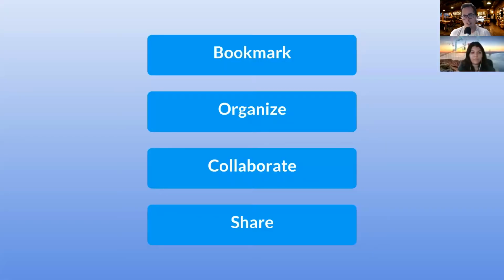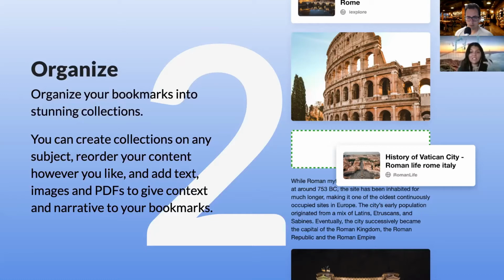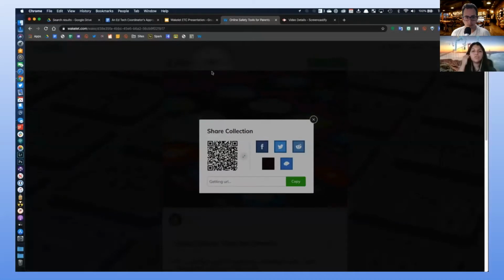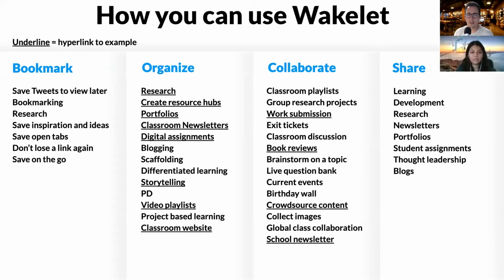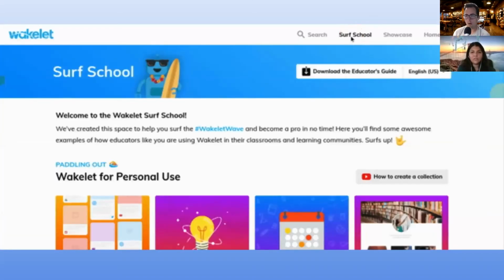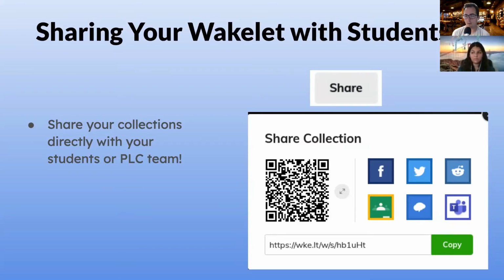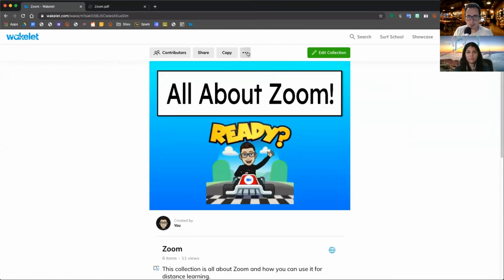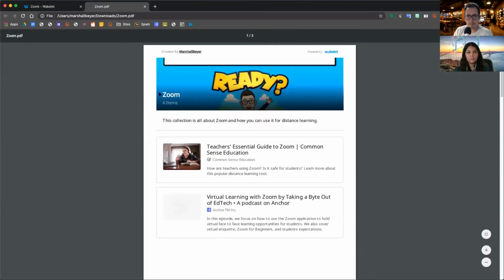Riding the Wakelet Wave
Learn how to create and use wakelet in your classroom and for your students so that you can create and share resources much easier! Have all of your online resources in one spot, per project and assignment, and take away the stress of organizing, and let Wakelet do it for you!